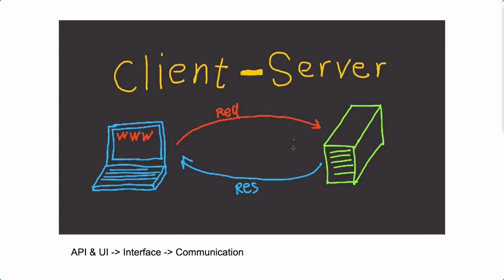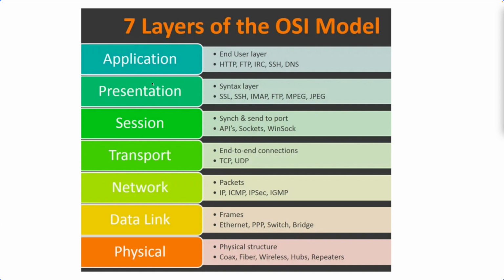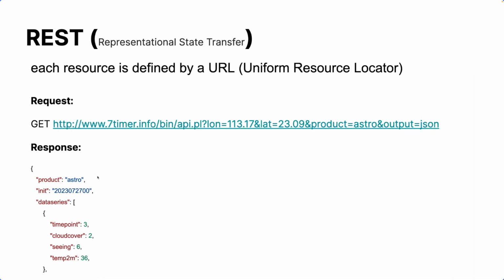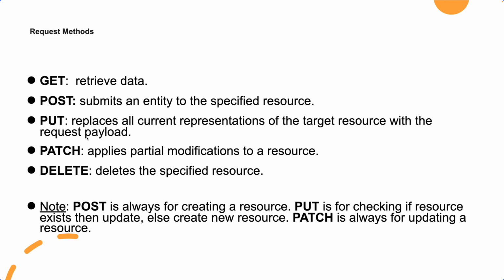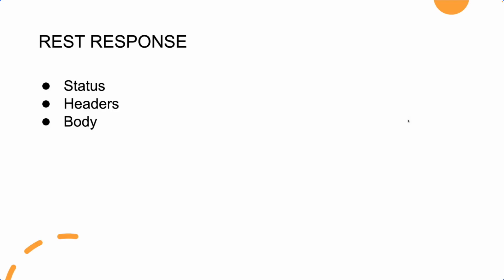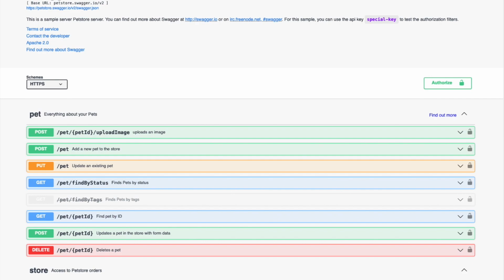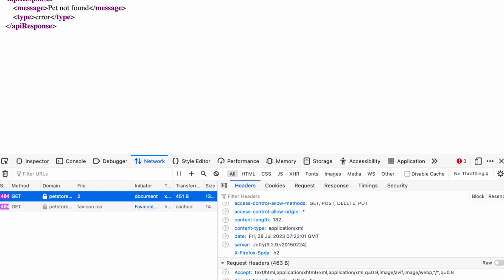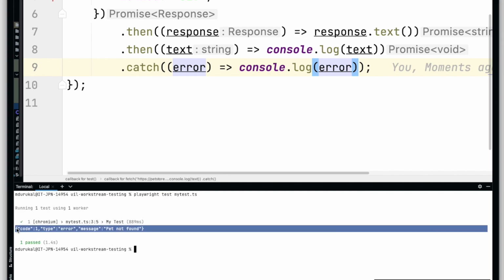API Testing 101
Chapters
0:00 Intro
04:31 OSI Layers
10:25 SOAP
13:15 REST
17:35 Requests
26:45 Response
31:45 Swagger
35:00 Browser for GET queries
37:50 Queries with CURL
39:00 Automation: Coding API Queries